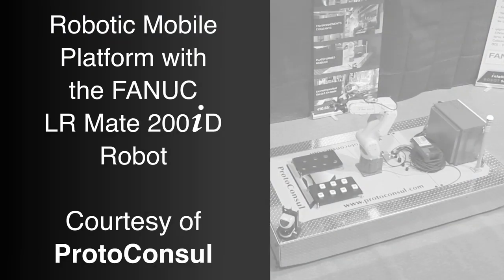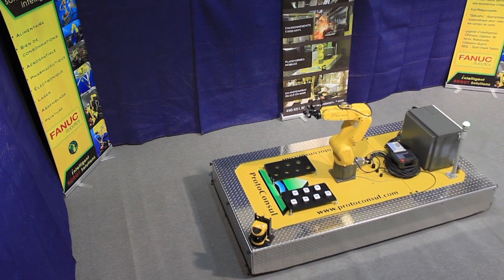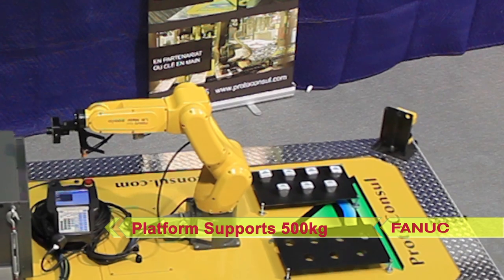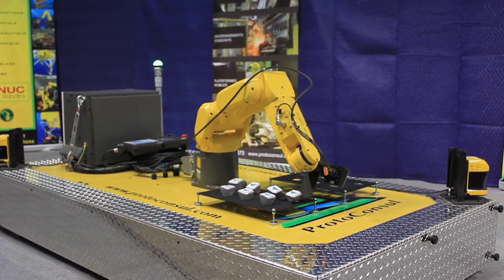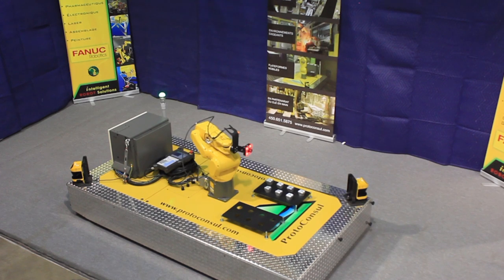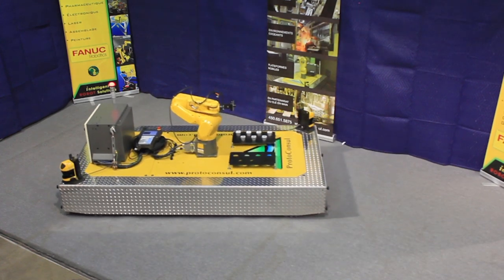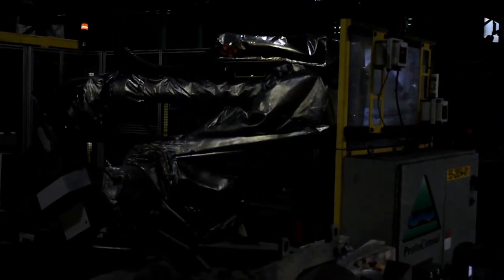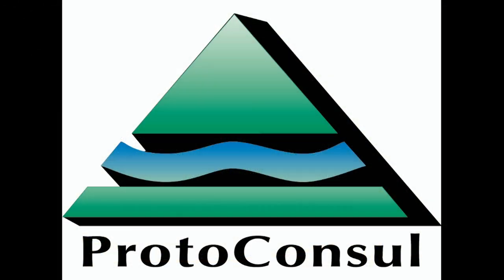Robotic Mobile Platform with the FANUC LR Mate Series Robot - ProtoConsul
For more than 20 years, FANUC America Authorized Integrator ProtoConsul has been an international frontrunner in robotics systems for the primary metal sector, providing adapted solutions for skimming, drossing demoulding, palletizing traceability and products identification.

Through decades of experience in meeting the needs of customers who require adapted solutions, ProtoConsul has developed and integrated mobile platforms for different applications, including this omnidirectional platform project with integrated FANUC LR Mate series robot. This moving platform is controlled by FANUC servo motors and amplifiers. This basic platform can be loaded with 500 kilograms of equipment, including the robot, controller, and parts to be transferred, and has a top speed of one meter per second.

Communication with stationary systems is achieved through a wireless link. This unit is battery powered, thus requiring no cables, busbars or induction based power supply. When combining the FANUC robot and platform use, the system can run for up to 8 hours, and up to 16 hours or more if the platform is used alone. Charging and inverting is managed directly within the platform, meaning no extra space is necessary for charging equipment. The system meets all safety regulations with the implementation of a safety scanner on the moving platform and FANUC America’s Dual Check Safety option. As the robot moves in a safe area, the light on the platform is green. However as the platform approaches a wall, a yellow warning light signals the danger and the platform’s speed is slowed to less than 250 mm/second. A red light indicates that the robot is too close, and an emergency stop is triggered. The robot can run without any fences, allowing for a good inter-relation between the equipment, while offering the flexibility of a robotic system.

ProtoConsul continues to develop new and adapted versions of its mobile robotic platform for all FANUC robot models including the extremely heavy duty FANUC M-2000iA robot. Examples include ProtoConsul’s integration of the FANUC M-900iA to perform fully automated cast iron drossing, and the FANUC M-710iC for automated zinc skimming. To learn more about FANUC America Authorized Integrator ProtoConsul and their full line of automation solutions, please